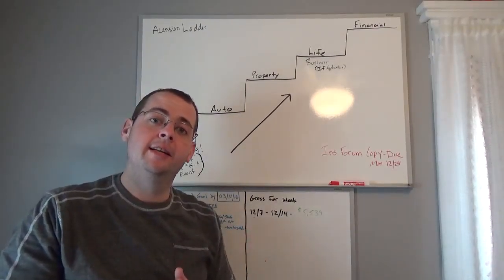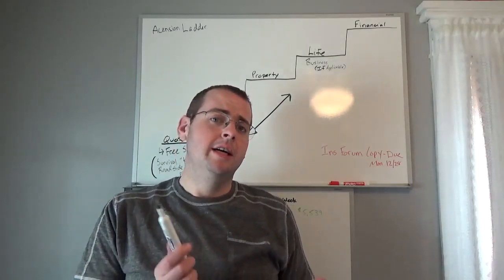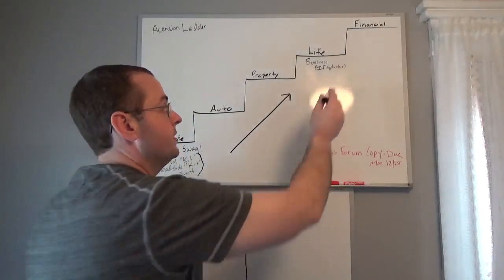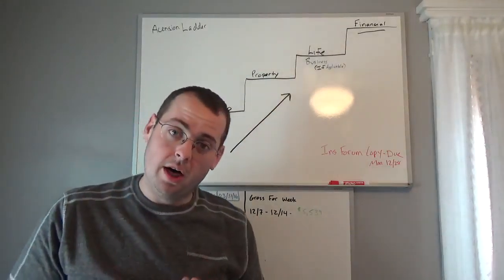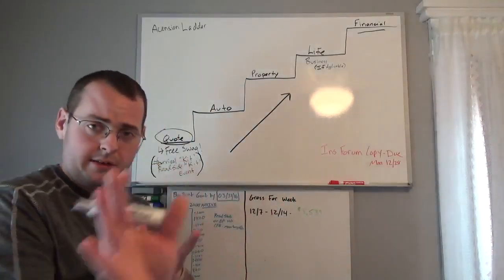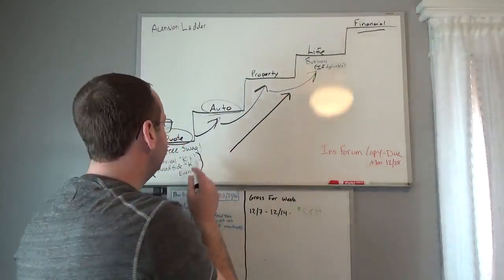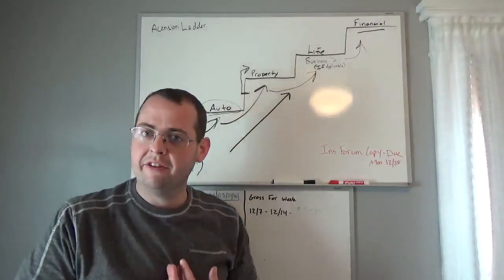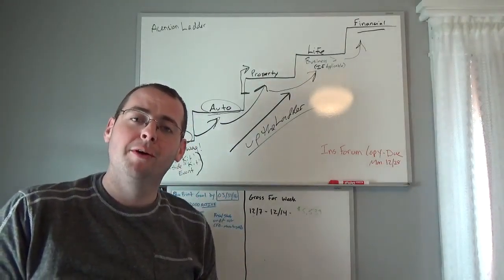My secret to new prospects- The Ascension ladder...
The Underground Agency is a channel for insurance agents that want to ensure they stay alive during the "Doomsday" of direct insurance sales (online and call centers)